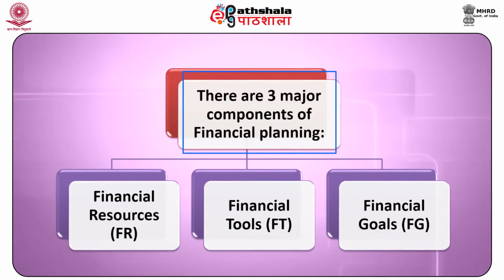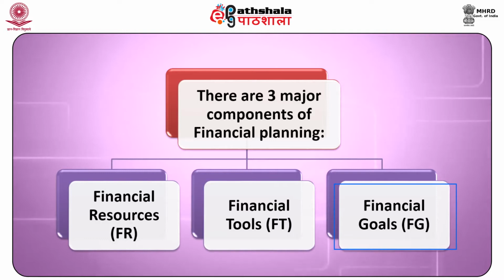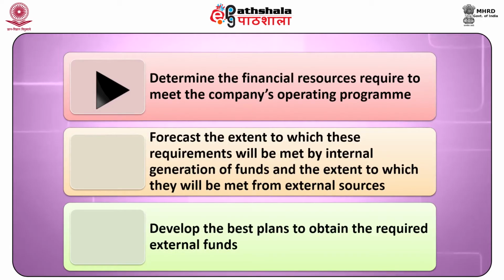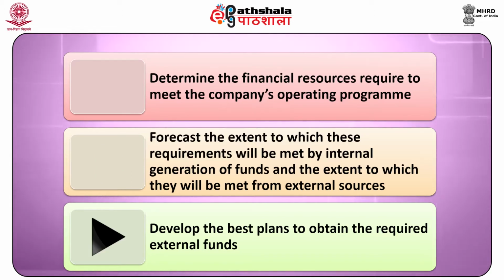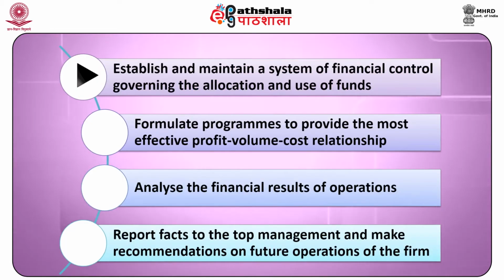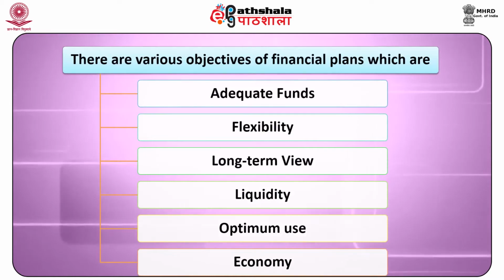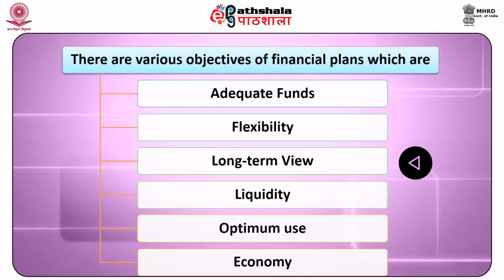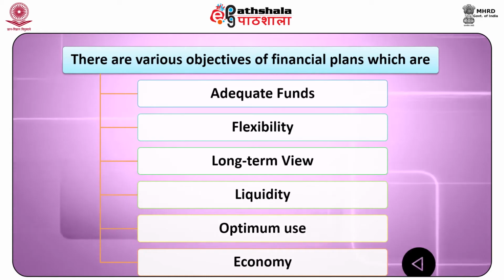Functional Strategies: Financial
Module: Functional Strategies: Financial